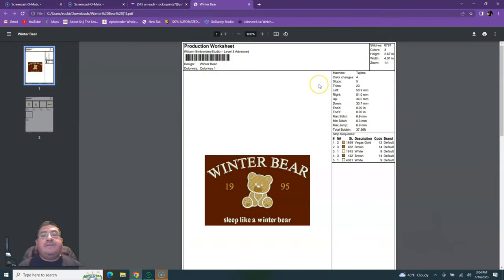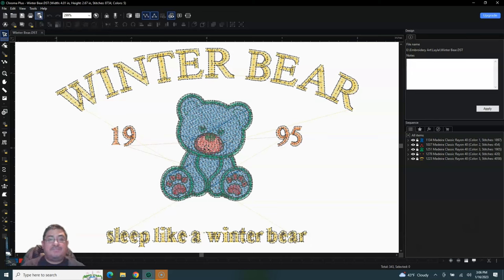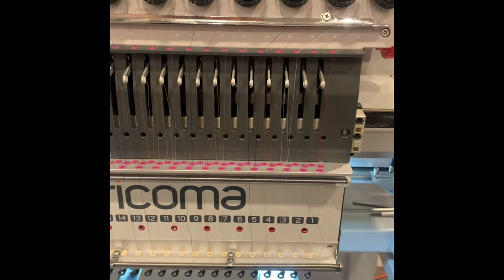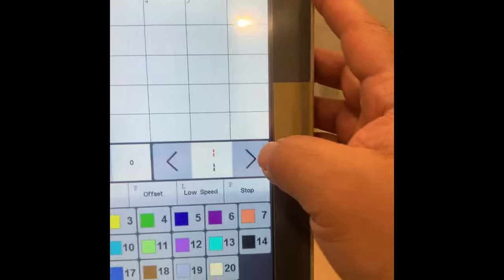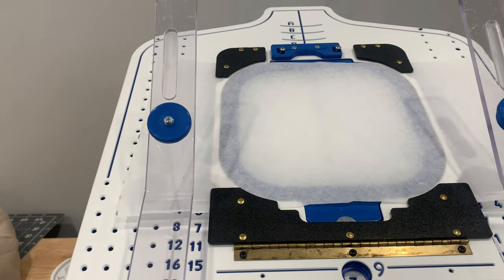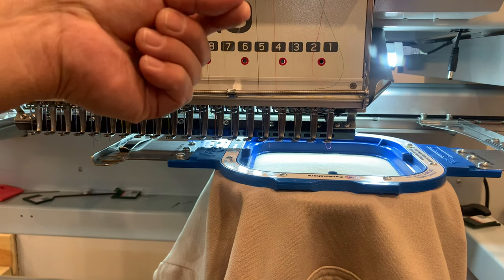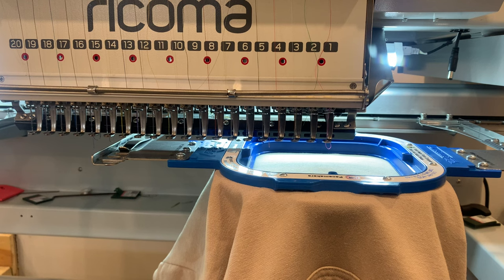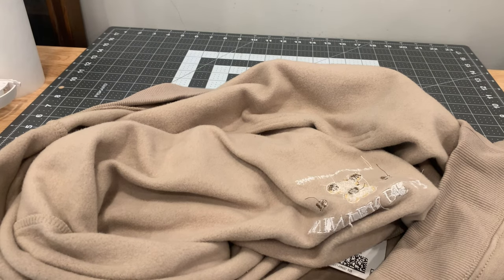Embroidering a Winter Bear image on a Tan Sweater January 16, 2023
Today I embroidered an image called Winter Bear on a DST format. I purchased the image from (Etsy.com) as a SVG then digitized it and placed it on a Tan Sweater. Today I show you how I set up the image to stitch using my Hoop Master, Chroma plus and my 2002 Ricoma machine. I walk you through my steps that it took to make this happen. Hope you liked this video and if you did, please remember to subscribe to my channel and hit the notification bell to stay connected with all my added content that I provide. Thanks again and have a blessed day!
Episode 81
Printify
Equipment used for this video:
Ricoma double head embroidery machine 2002
Madeira Gold Pre-wound bobbins
Madeira Polyester Tread Glow in the Dark
Madeira E-Zee backing & Topping Tear 1.5oz Item # 78-23-25
My Recommended YouTube video Links to Watch: